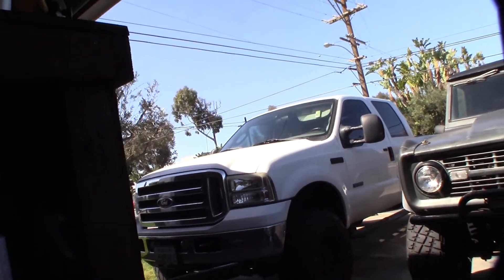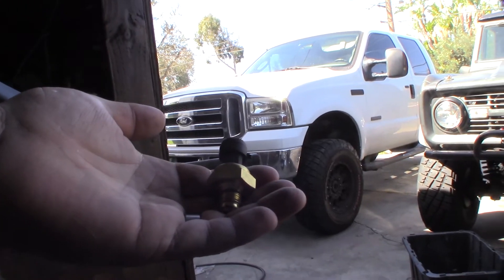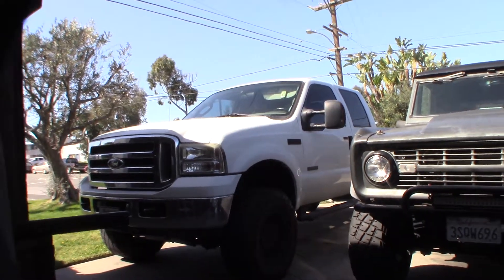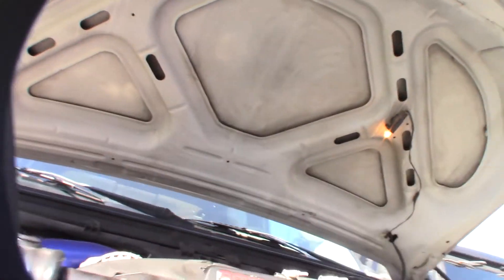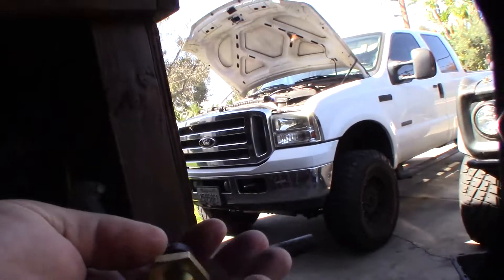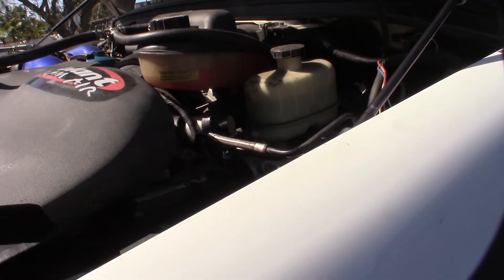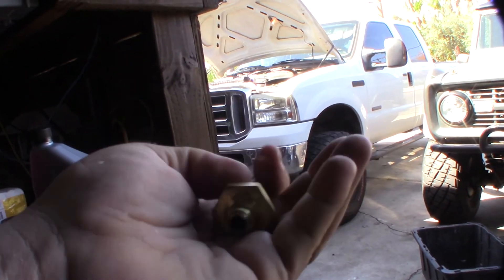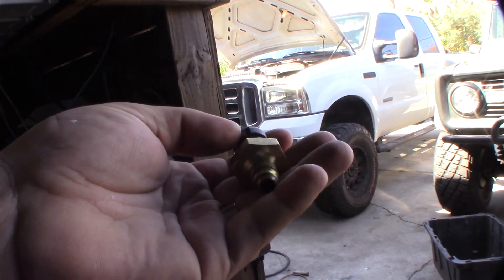Powerstoke 6.0 diesel VGT idle surge bad EBP exhaust back pressure sensor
My idle was surging and VGT was pegged at 85% My normal VGT duty cycle was around 65-75% depending on altitude. I bought a cheap EBP sensor off amazon the thing was bad out the box. It was reading but just not reading right. I cleaned my original Motorcraft sensor and the problem went away. The bad EBP sensor was also causing turbo backfires under load in altitude. If you found this video helpful or would like help fund future experiments. please donate below.